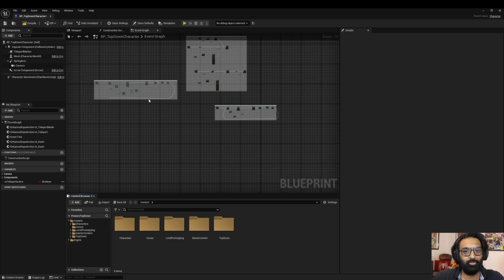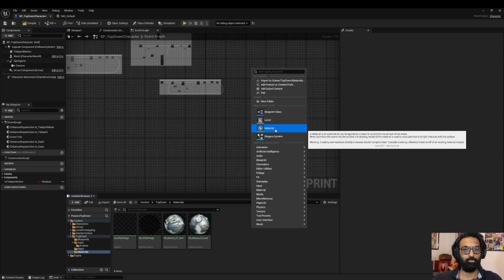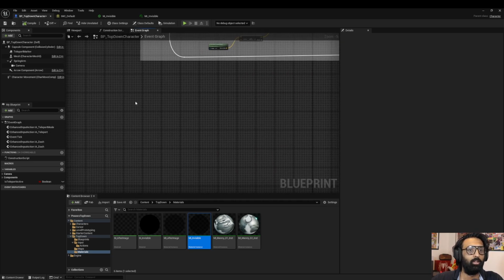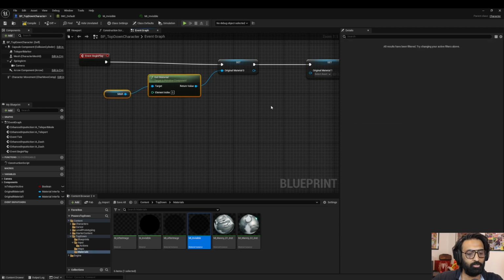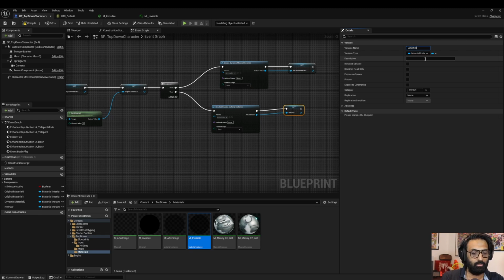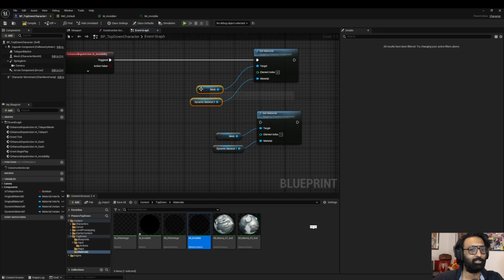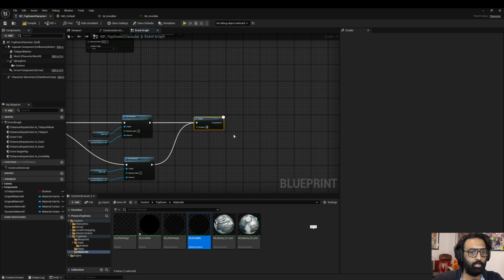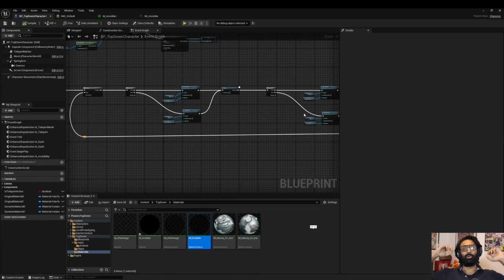📺Devlog 03 | Invisibility Power – Dynamic Material Setup for Top Down Characters! Unreal Engine 5.4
In this Unreal Engine 5.4 tutorial, I’ll show you how to create a one-way invisibility power for your Top Down Character — even if the mesh has multiple material slots!

We’ll go step-by-step through:

-Creating a translucent material using scalar parameters
-Dynamically assigning invisible materials at runtime
-Handling characters with more than one material slot
-Blueprint logic for activating invisibility with a key press

This is a clean and simple way to make your character visually stealthy without affecting gameplay logic.

🎮 Perfect for devlogs, stealth mechanics, and sci-fi powers.

Since you watched the video I know you are awesome, Don't forget to subscribe and smash the like button for more of the content in the future thank you for your support, I really appreciate it :-)